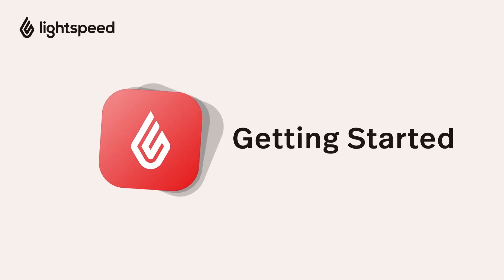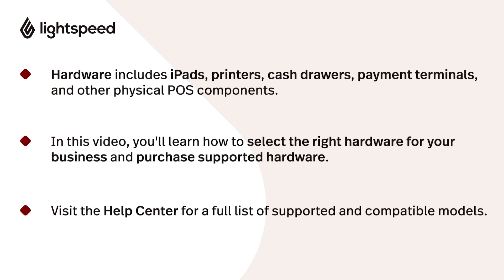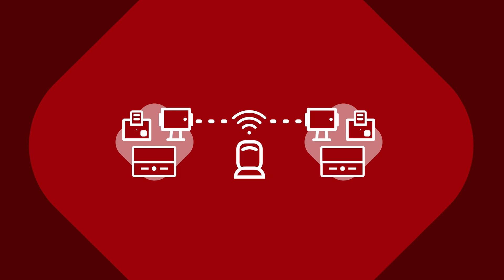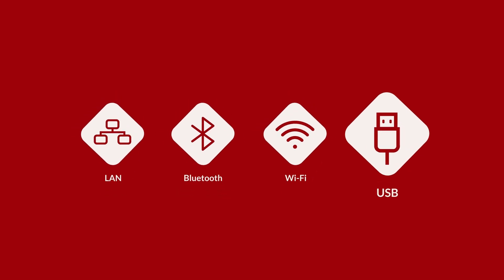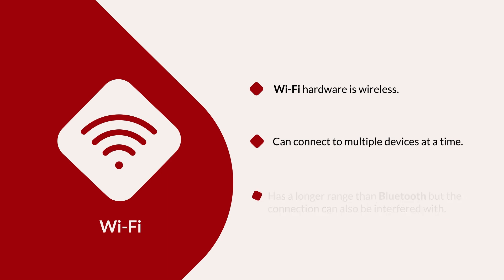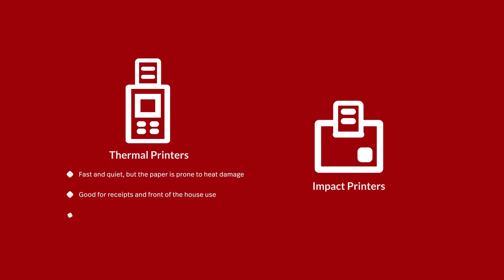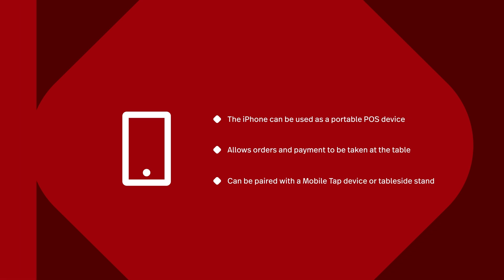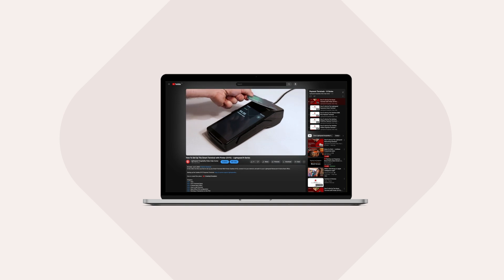Selecting & Purchasing Hardware - Getting Started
In this video we will help you choose hardware that meets your business needs and can integrate with Lightspeed Restaurant.